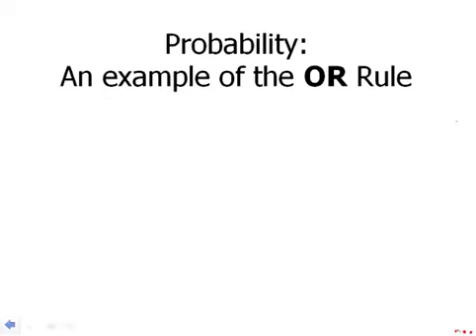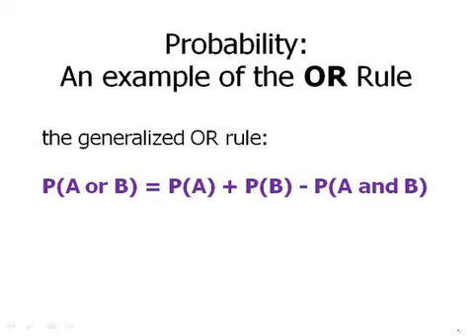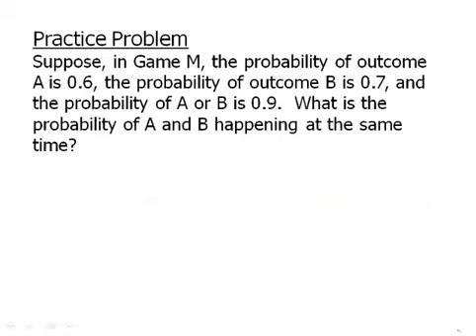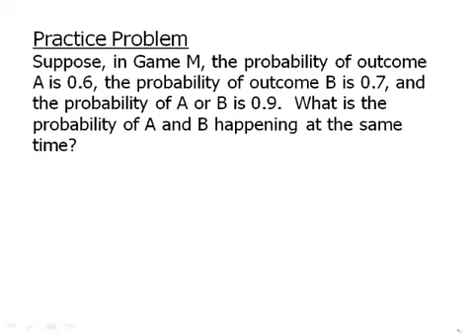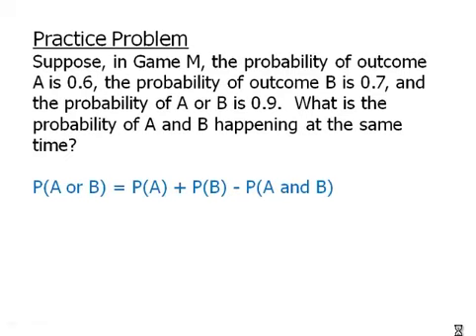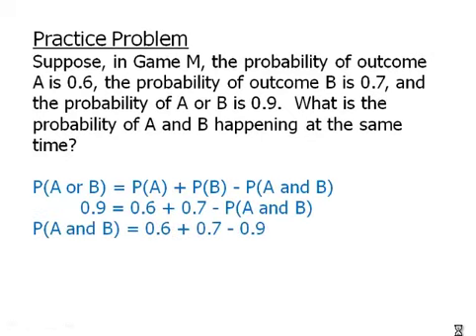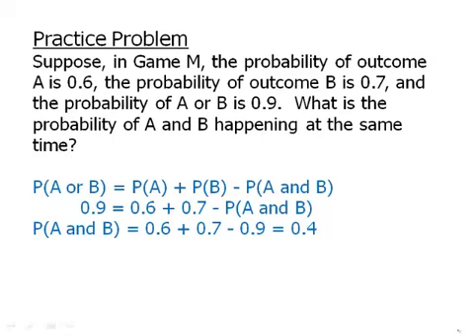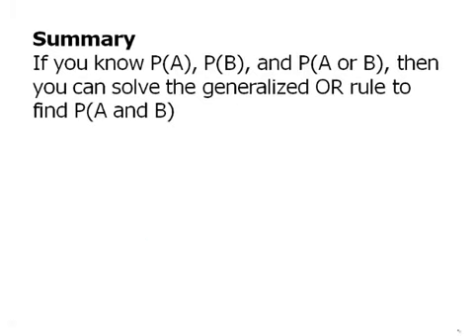Ch 13- lesson 5.-Examples-of-the-OR-Rule-GRE || greprep || greexam || math || viral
5.-Examples-of-the-OR-Rule-Ch 13-GRE